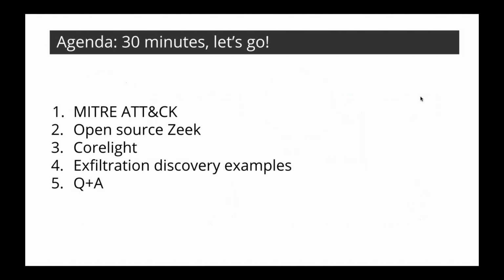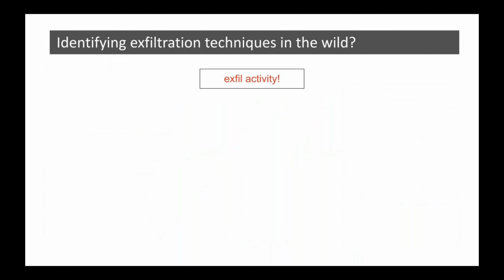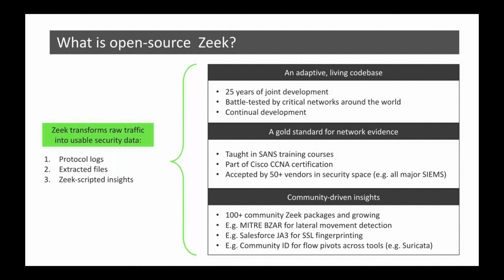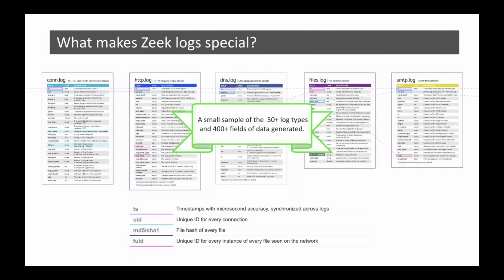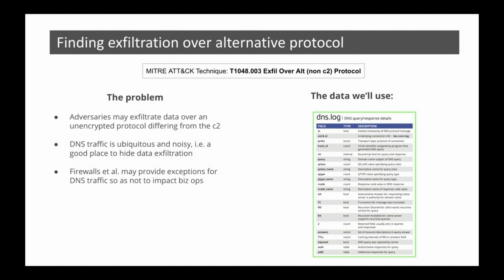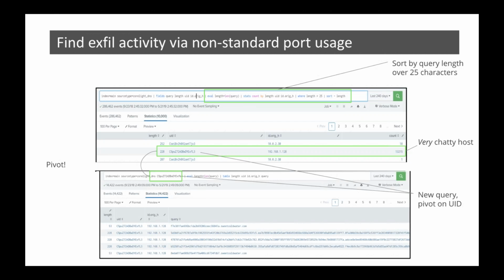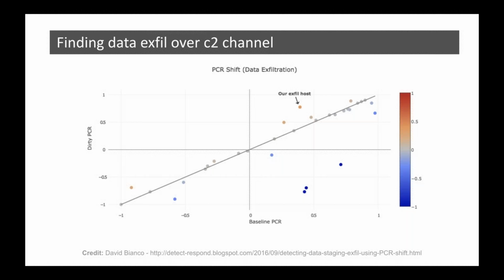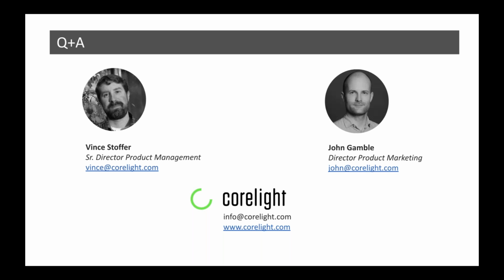How to find exfiltration with Zeek and MITRE ATT&CK™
Techniques, tactics, and procedures (TTPs) describe adversary behaviors such as encrypting exfiltrated data to avoid detection.

Security teams increasingly turn to the MITRE ATT&CK TTP repository to track these behaviors and develop defensive countermeasures. Did you know that open source Zeek can help you discover exfiltration techniques like scheduled transfer or exfiltration over alternative protocol?

Watch his webcast to see technical demos of how security analysts can use Zeek logs and Corelight inferences to hunt down exfiltration in the wild and bolster network visibility and defense.

Speakers

John Gamble

John Gamble is Director of Product Marketing at Corelight and has spent more than a decade in the data protection industry representing cybersecurity, privacy and identity verification solutions, including his most recent role as Director of Product Marketing at Lookout, a mobile endpoint security company.

Vince Stoffer

Vince Stoffer is Sr. Director of Product Management at Corelight and previously held security engineering and network management positions at Lawrence Berkeley National Laboratory and before that served as a network security engineer at Reed College. Vince holds the CISSP, GCIH and GCIA certifications.